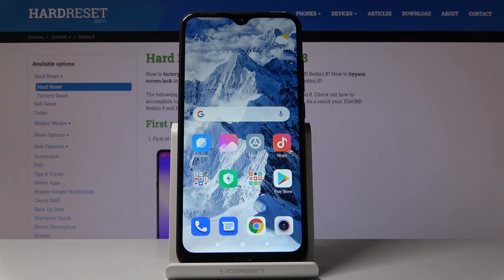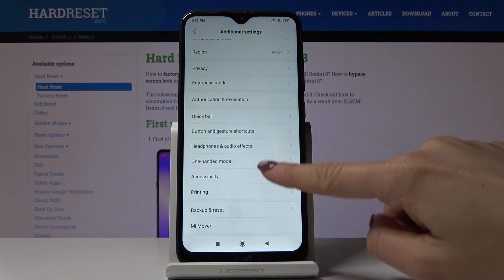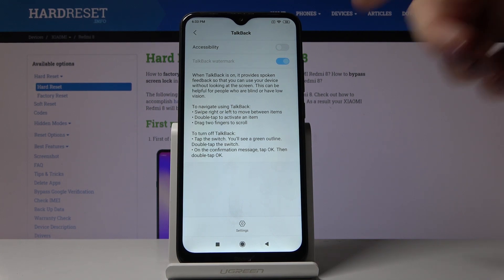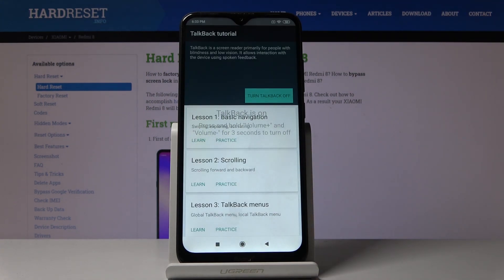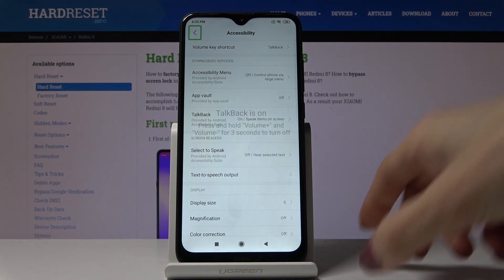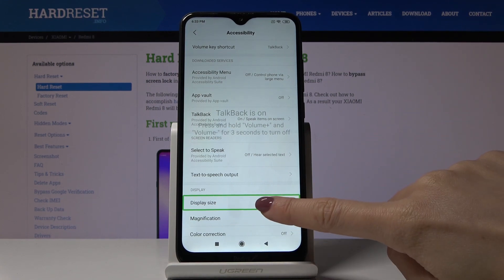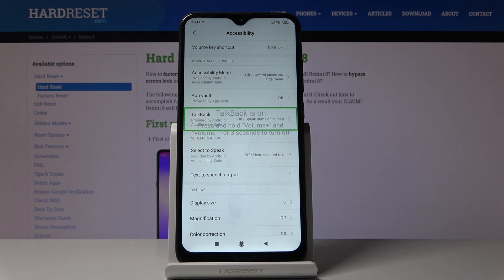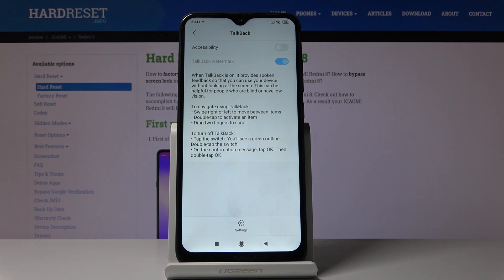How to Activate Talkback in XIAOMI Redmi 8 – TalkBack Mode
Learn more info about XIAOMI Redmi 8:
We present the video on how to turn on Talkback Mode in ZTE Axon 9 Pro! This mode can be very useful when you need it but also irritating when it’s turned by accident and you don’t know how to exit it. Let’s follow our tutorial and learn how to activate, use, scroll, select and turn off Talkback in your ZTE Axon 9 Pro.

How to turn on Talkback mode in ZTE Axon 9 Pro? How to use Talkback in ZTE Axon 9 Pro? How to enable Talkback in ZTE Axon 9 Pro? How to exit Talkback in ZTE Axon 9 Pro? How to quit Talkback in ZTE Axon 9 Pro?